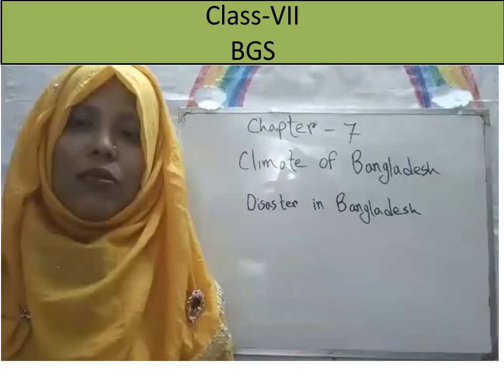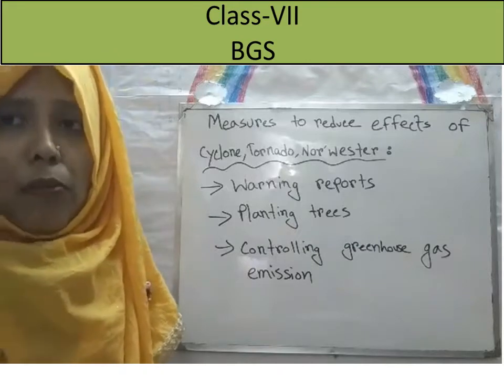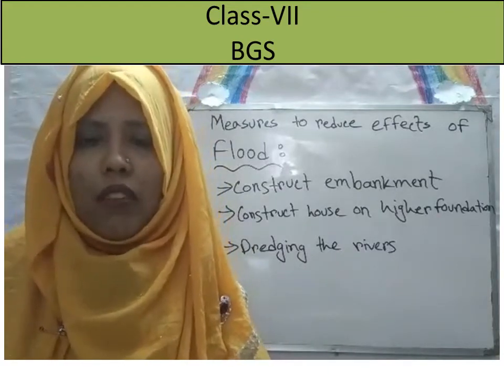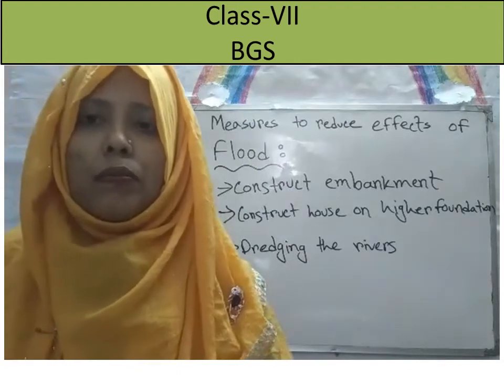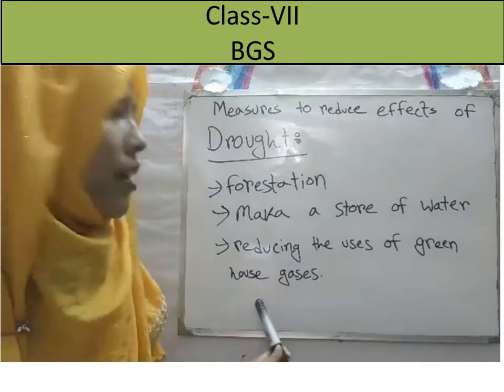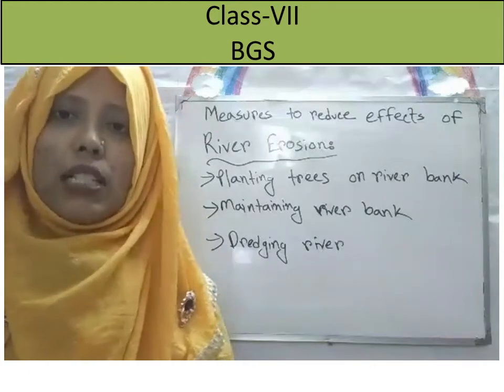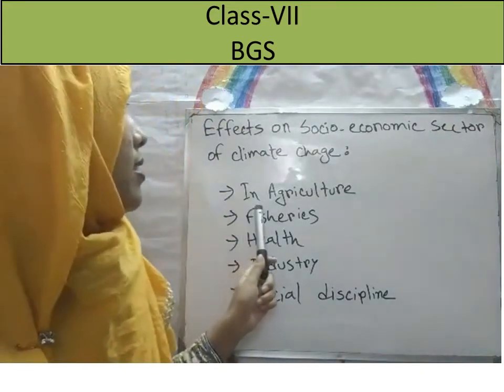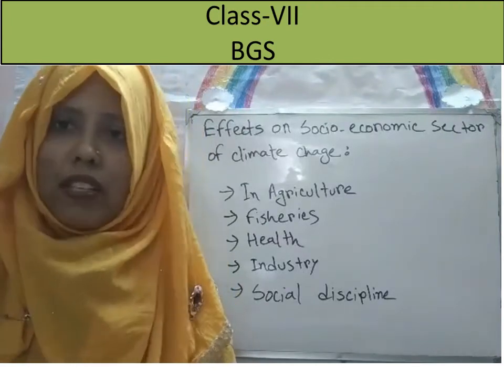BGS Class 7 Chapter 7 Lecture 4